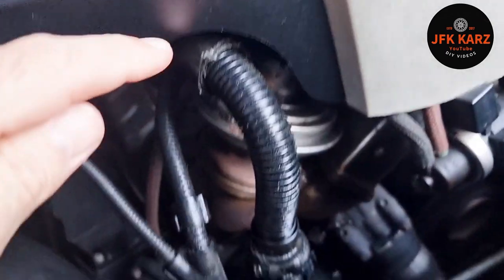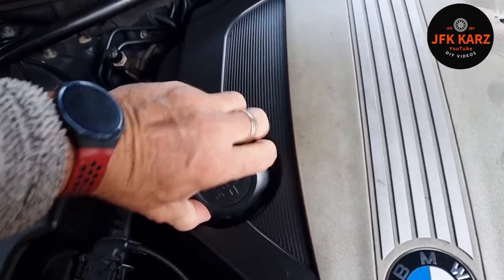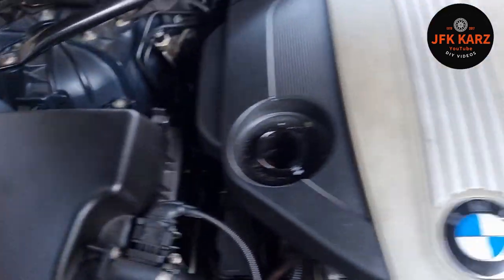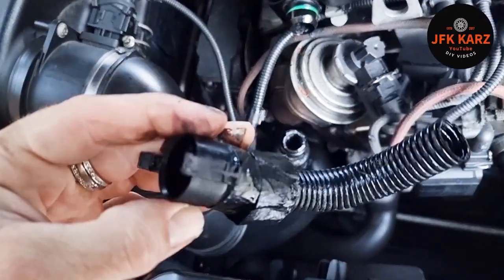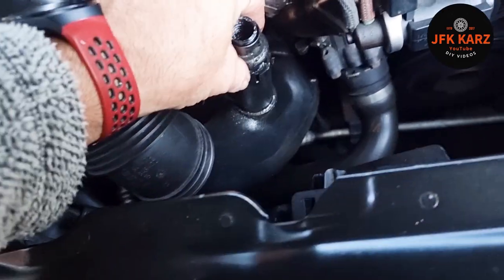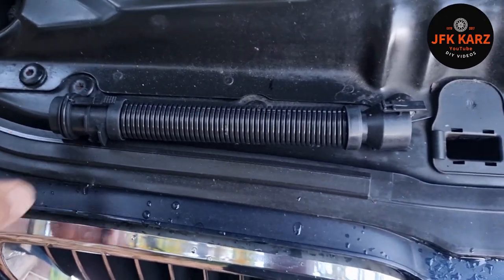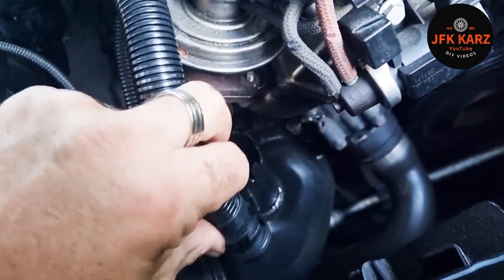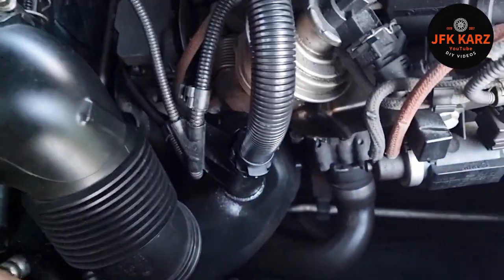BMW Air Intake Breather Pipe Installation for N47 & N57 Engines - Part Number 13717803842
Super easy job, no tools just gloves and a cleaning cloth.
This was carried out on a BMW E61 520d

Fitment:
BMW variants of N47 & N57 engines

Specification:
Type:Rocker/Cam Cover Air Filter Intake Breather Pipe
Color:Black
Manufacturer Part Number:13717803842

     BIG £££ €€€ $$$